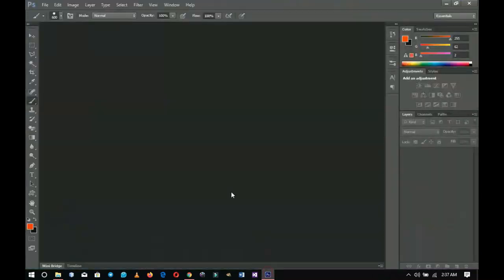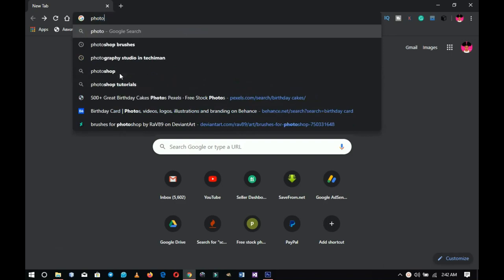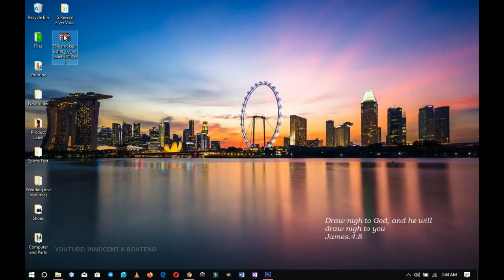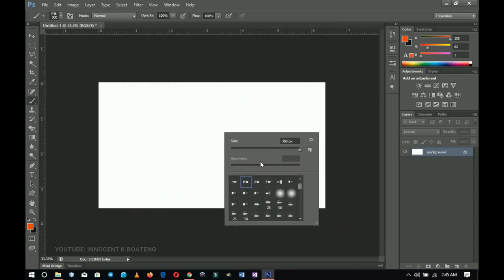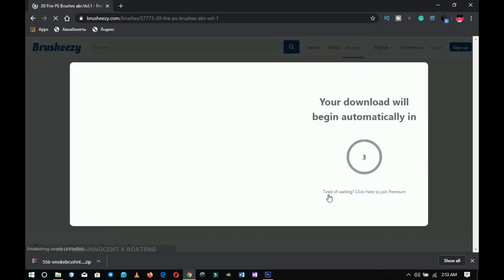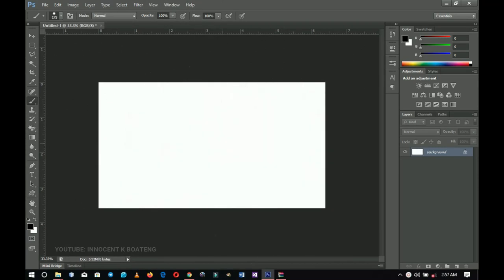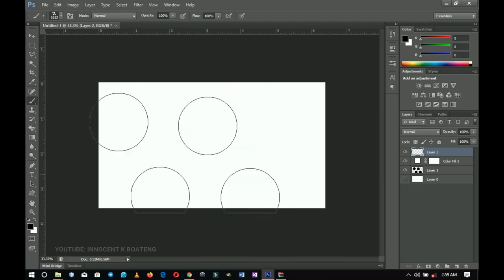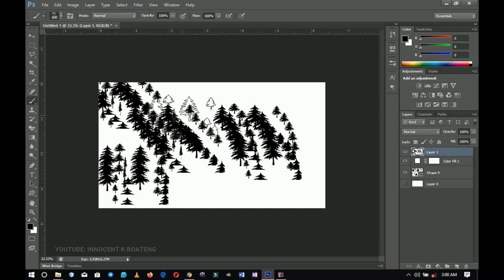How To Download and INSTALL UNLIMITED CUSTOM BRUSHES in Photoshop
Download and install unlimited Photoshop Brushes in in a few minutes. In this video, I  will walk you through the step by step procedure in doing this. I will as introduce you to the basics of creating your own custom brushes in photoshop.